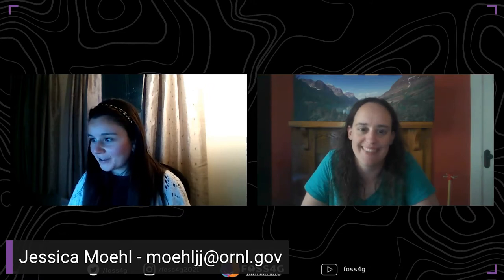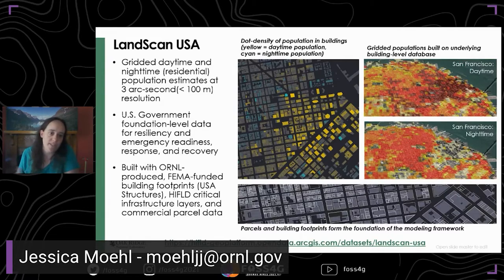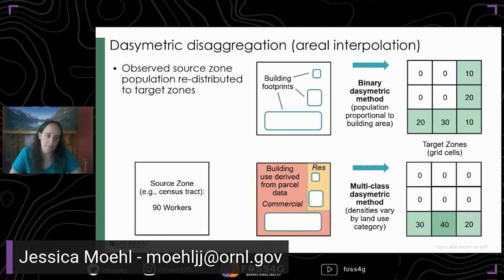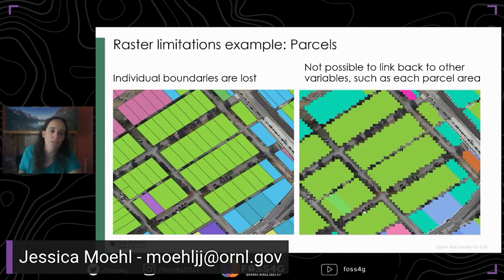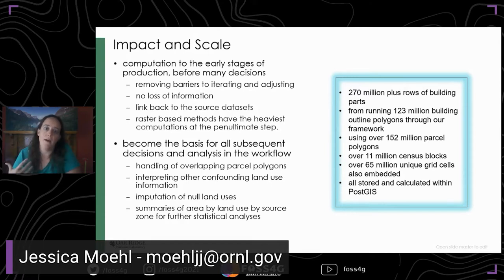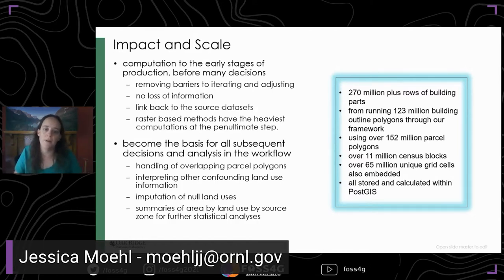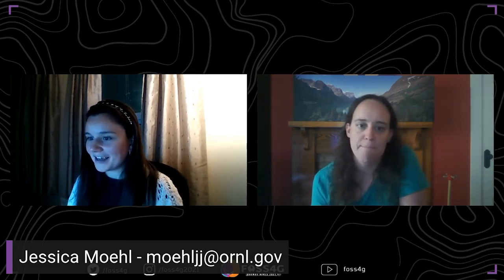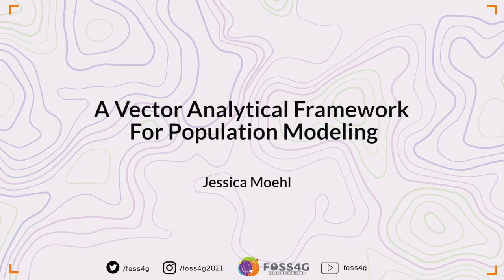FOSS4G 2021 - A Vector Analytical Framework For Population Modeling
High resolution mapping of human populations is often achieved through the disaggregation of aggregate counts (e.g. census tabulations) from tabulation areas (source zones) to smaller areas (target zones), with the aid of ancillary spatial data characterizing the built environment (e.g. land cover/use, building footprints) with some known or presumed functional relationship with population density. Source zones and built environment data, found in a variety of raster/vector formats and resolutions, are often converted to a common raster resolution for analysis. This process is computationally efficient at coarse resolutions and existing software and methods facilitate modeling for those with an understanding of raster-based spatial analysis.

This approach has several shortcomings due to limitations of raster data formats. When compared to vectors, the other common geospatial data format, rasters are less precise, hold less information, and are less conducive to smaller area constructs, such as building outlines and parcels, and are less accessible to the broader scientific community because of the special handling required. Given these shortcomings, we propose a vector analytical framework for population modeling. The framework is designed to combine all of the lines defining the input layers so that fields enclosed by those lines (i.e. polygons) are uniformly attributable to each of the input layers. This richer data stack allows for the development of models with more complex logic that are straightforward to implement and explain, as well as increasing the accessibility of modeled estimates and intermediate layers to a broader audience.

Moehl, Jessica (1)
Weber, Eric (1)
McKee, Jacob (1)

(1) Oak Ridge National Laboratory

Track –
Academic

Topic –
Academic

Level –
2 - Basic. General basic knowledge is required.

English